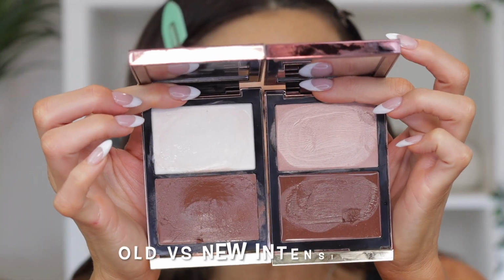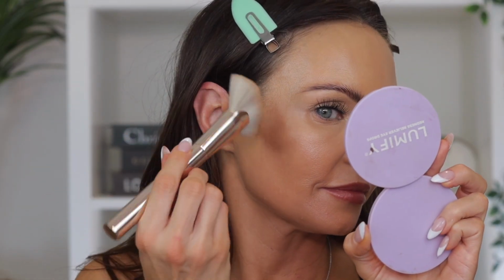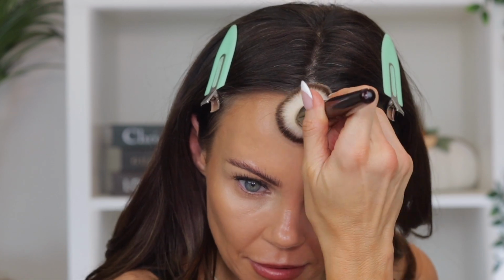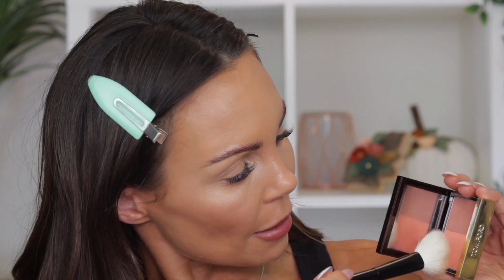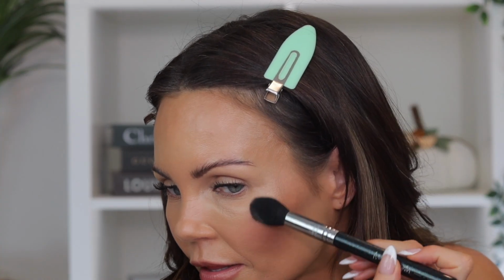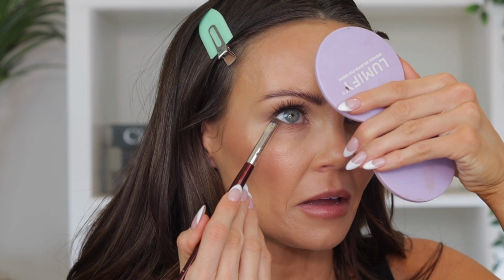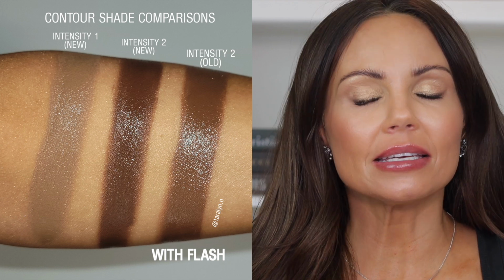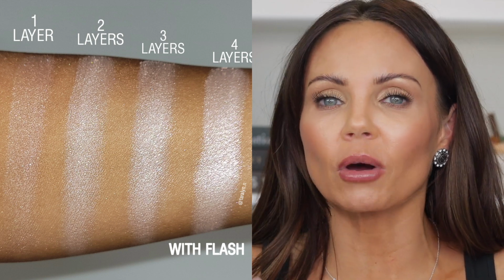TOM FORD NEW CONTOUR & HIGHLIGHTER DUOS | TONS OF COMPARISONS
In today's video, I am reviewing the NEW Tom Ford Shade & Illuminate Contour & Highlight Duos. In the Contour duos, i am featuring Intensity 1 & 2, along with Peachlight & Tanlight from the highligher duos. I also share TONS & TONS of swatches and comparisons, so you can decide if you need these in your collection!!!

⭐️LINKS AT MULTIPLE RETAILERS ⭐️

⬇️CONTOUR DUOS

⬇️HIGHLIGHT DUOS

SHADES I WEAR IN POPULAR FOUNDATIONS🌟

⭐SKIN INFO⭐
☆Dry/Normal (more dry in winter, normal in the summer)
☆Adult Acne
☆Texture
☆Hyperpigmentation
☆Dark Circles
☆I get Botox every 4 months on my forehead, crows feet and between my Brows!!

Mailing address
Tara Lynn

🦋TARA LYNN🦋

⭐️TIME STAMPS⭐️
0:00 - Intro / Product Info
5:50 - Contour Duo Try On
13:58 - Highlighter Duo Try On
20:30 - Swatches & Comparisons
23:04 - Final Thoughts